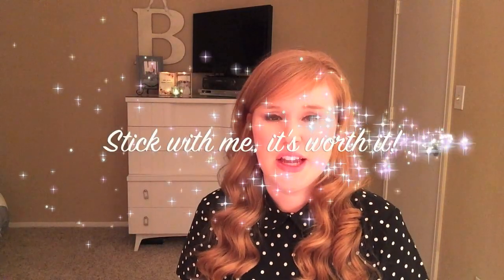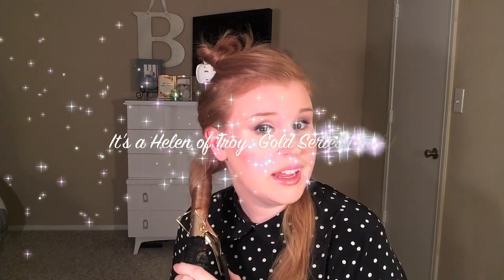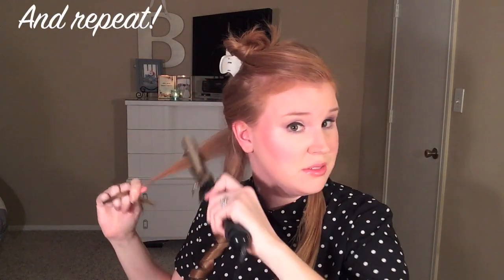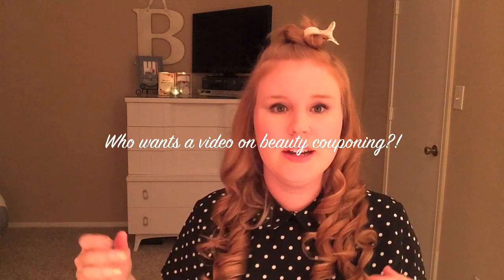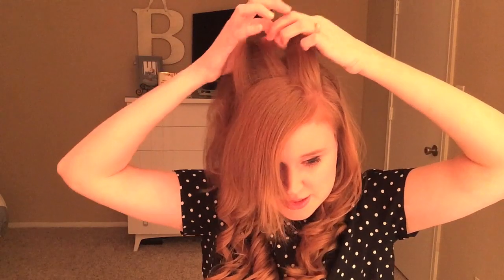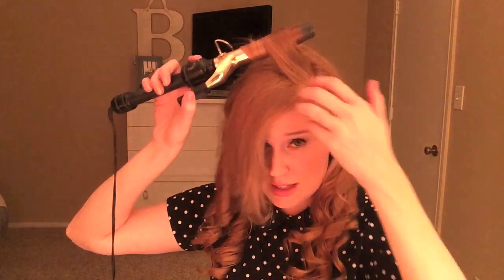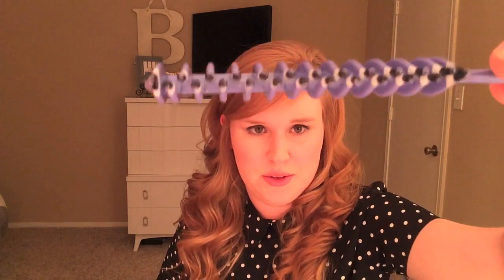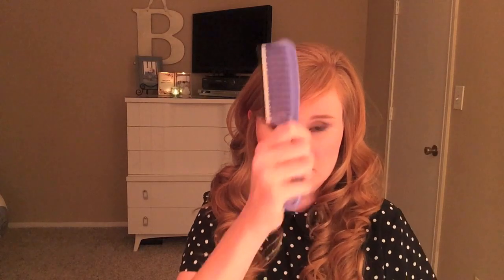How To: Curl Your Hair | JoeyBBugg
Products Used:

Helen of Troy Gold Series 1'' Spring Curling Iron
Paul Mitchell Extra Body Finishing Spray
Pantene Pro-V Stylers Flexible Hold Hairspray
Tool Structure Double Dip Detangler